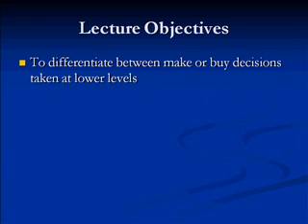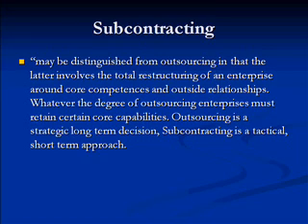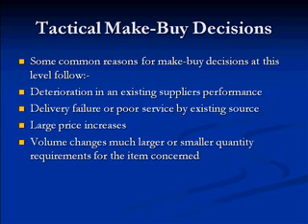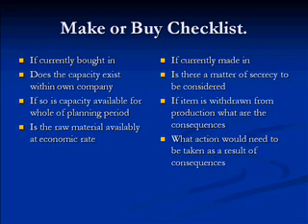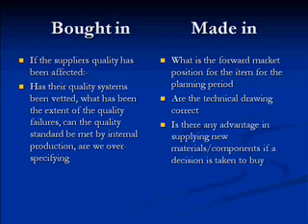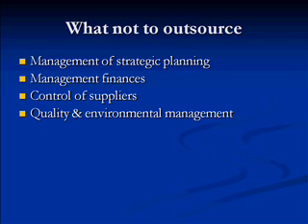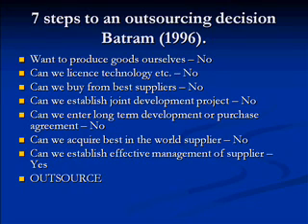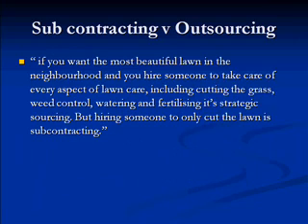Buy Make Decision